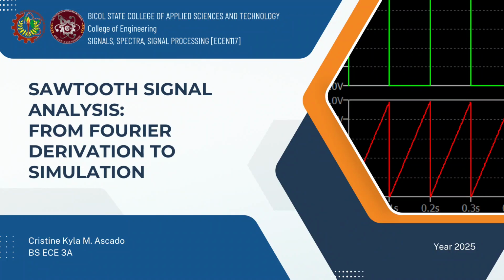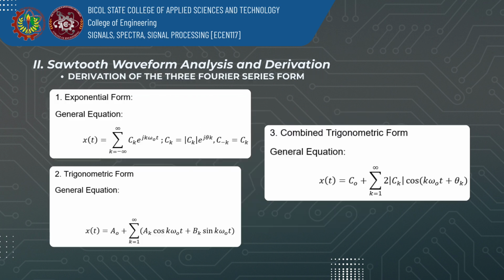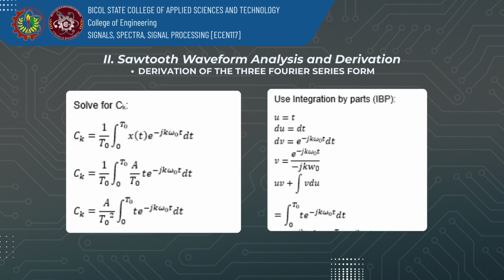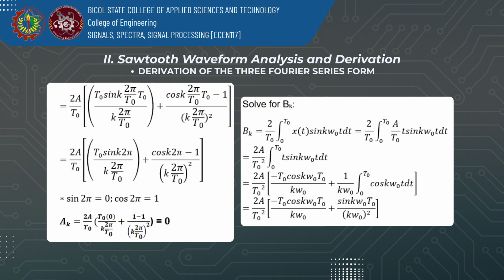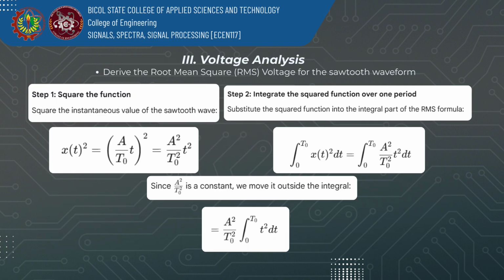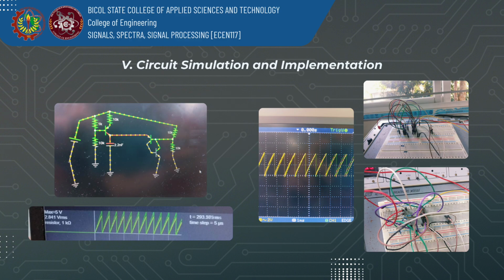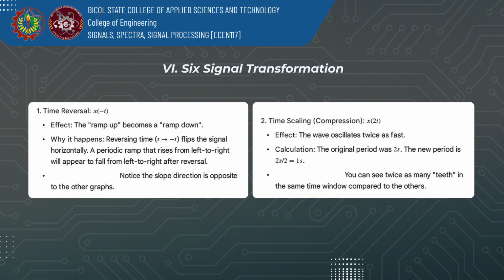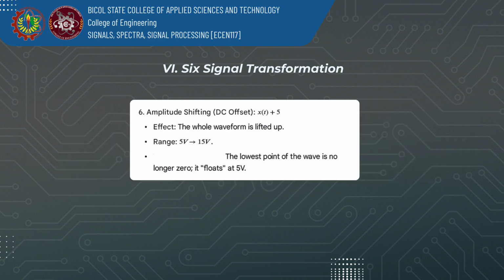Sawtooth Signal Analysis: From Fourier Derivation to Simulation